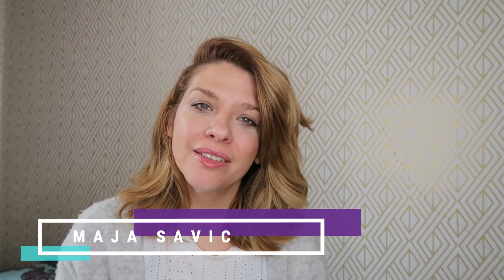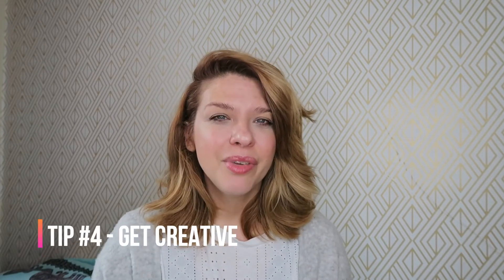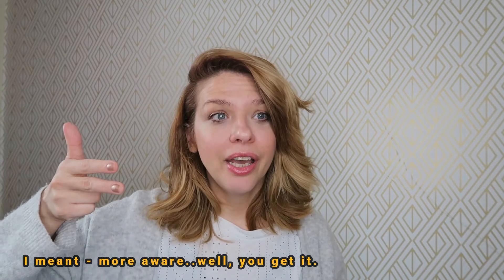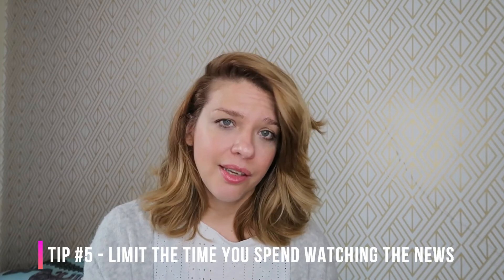Coronavirus: 5 Tips on How To Stay Sane in the Self-Quarantine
Dear friends, hope you are all doing well and that you are staying safe at home. These are challenging times, so I hope these tips help you stay calm and mindful in self-quarantine.

Let me know your thoughts and how you're doing!
Sending you all loving support!

Tips timestamp:
1. Breathe - 0:56
2. Meditate - 3:36
3. Journal - 7:51
4. Get Creative - 9:16
5. Limit Time Watching the News - 10:26

GIFTS FOR YOU:
- GET €30 OFF your membership with Urban Sports Club - with my referral code: MS79245 (The discount will be granted to you in the third month after the month of registration) - this is the club I use for all my workouts and it's AWESOME!
The membership is valid in France, Germany, Belgium, Portugal, Denmark, Finland, Italy, Norway and Spain!